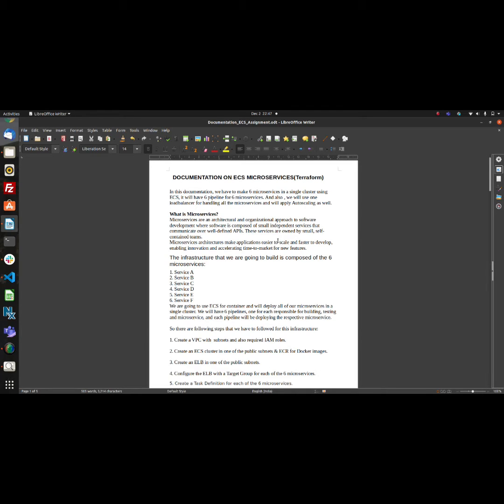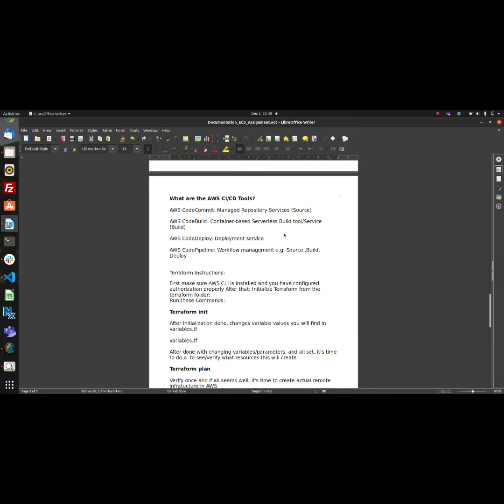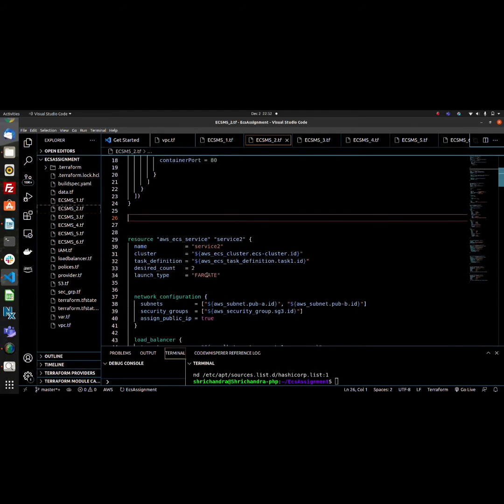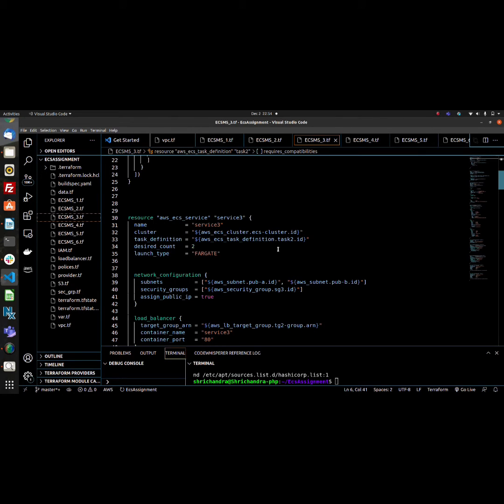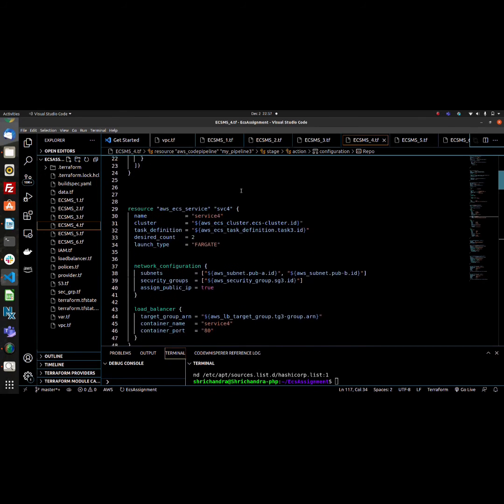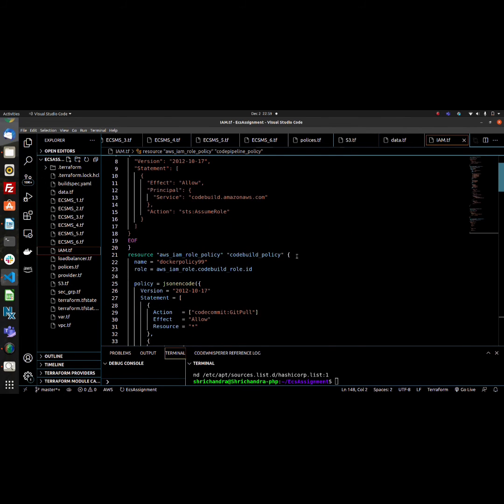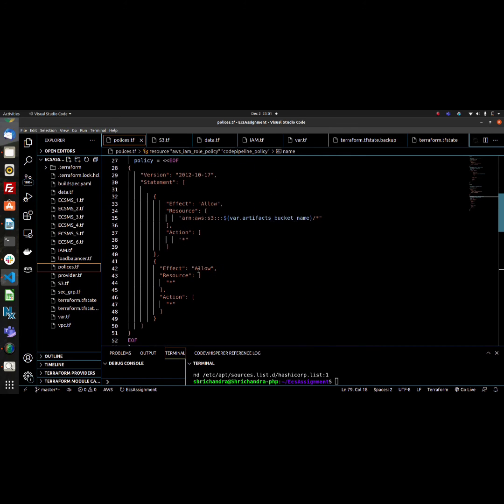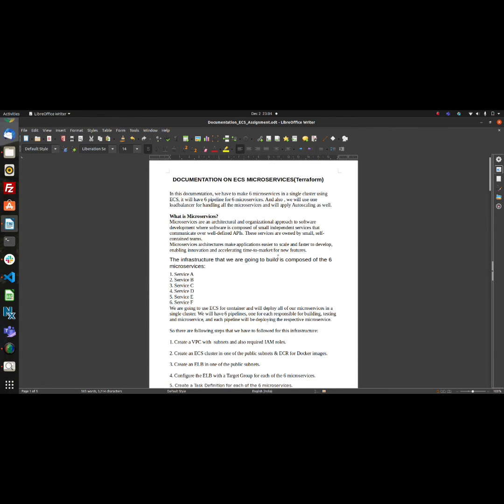Creating Microservices in Single Cluster using Terraform| DevOps | MoogleLabs